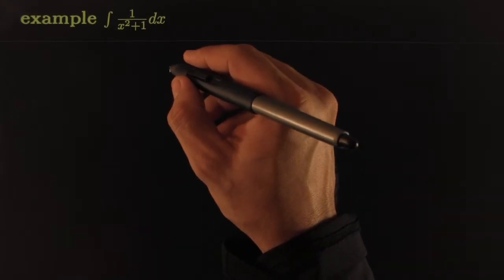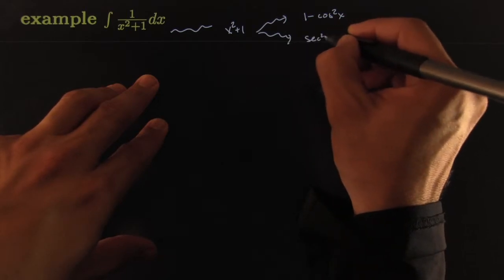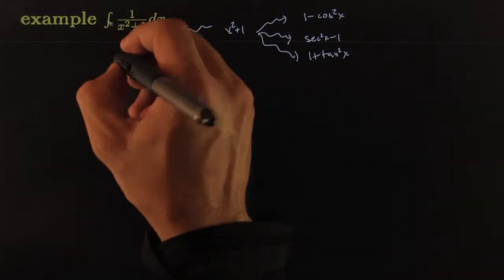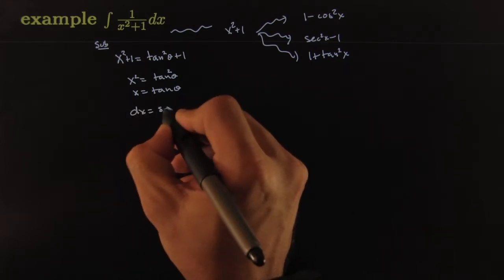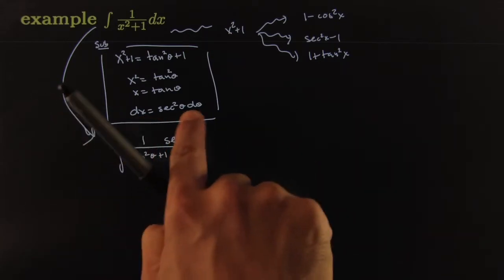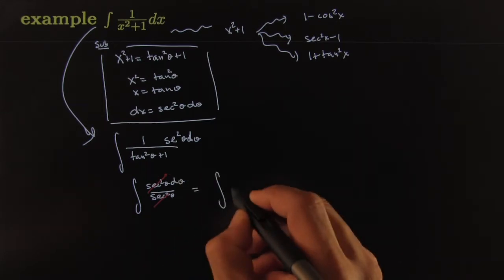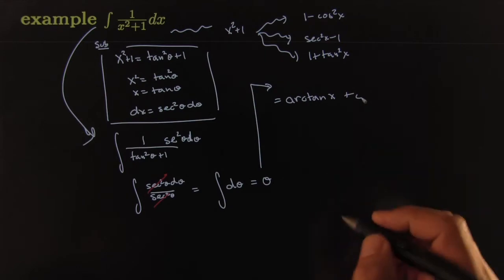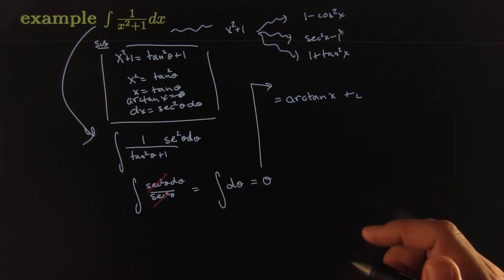integrate 1 over x^2+1 dx using trig subs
This video is about integrate 1 over x^2+1 dx using trig subs